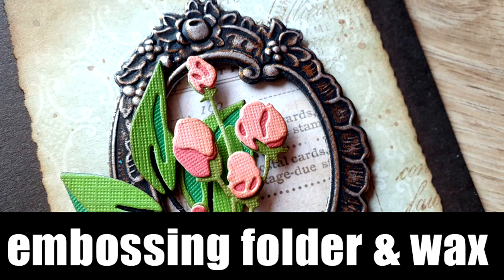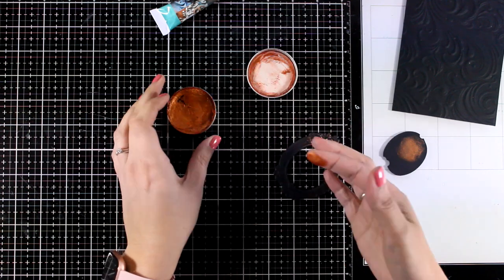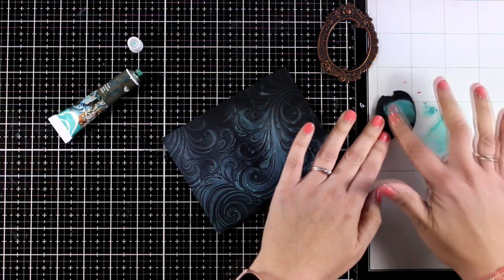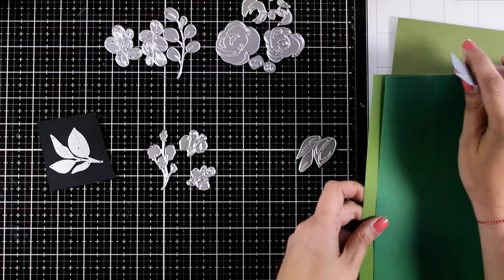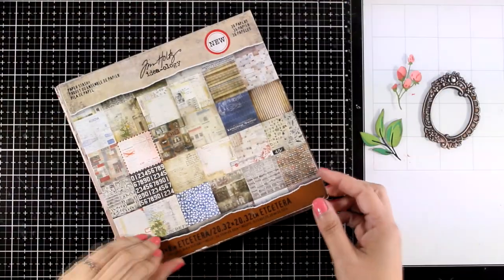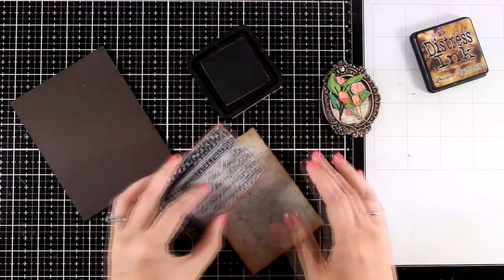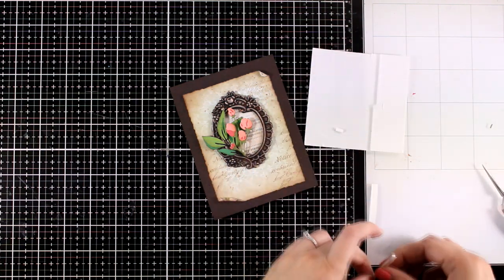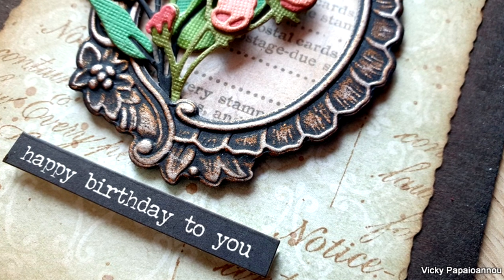embossing folders and waxes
• Tim Holtz dies - Bloom Colorize